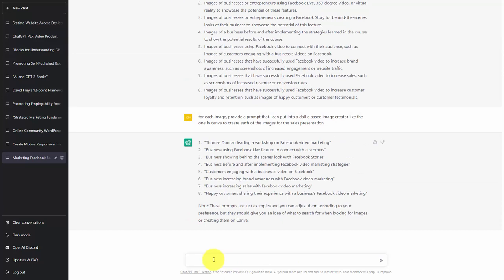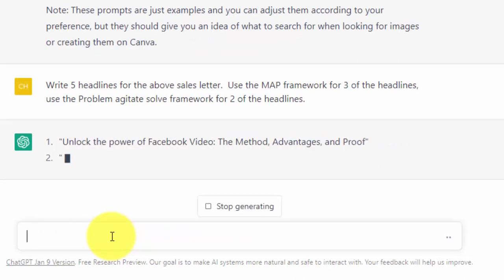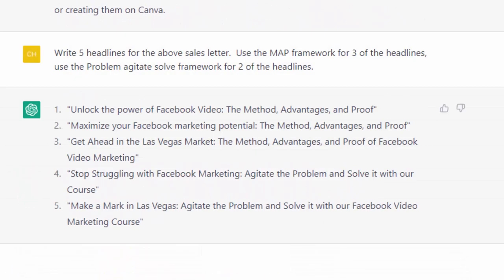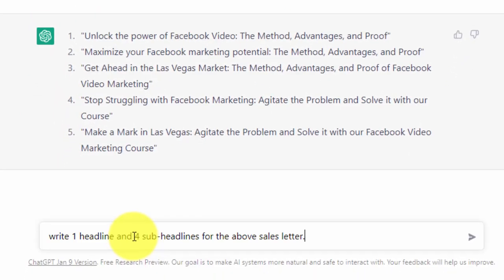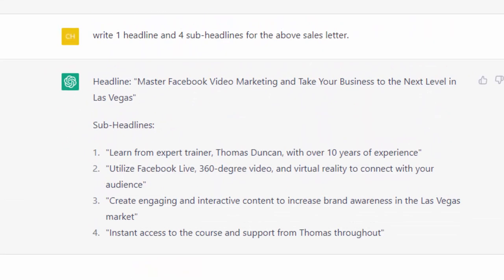CHAT GPT Masterclass - Lesson 0008 Use ChatGPT to Write Headlines and Sub Headlines